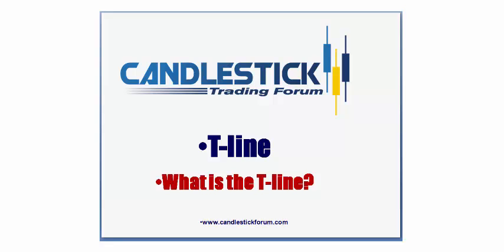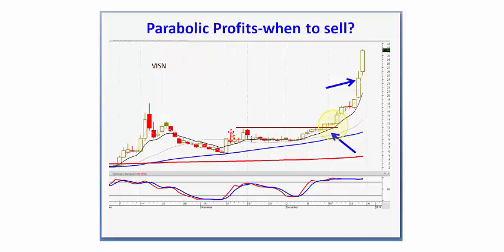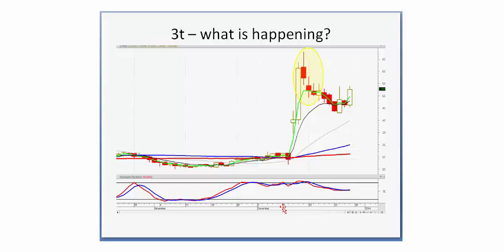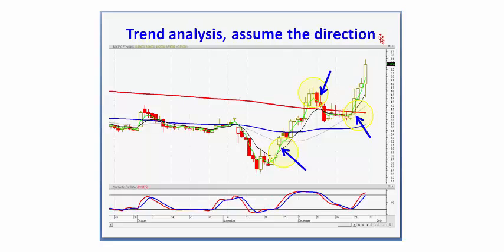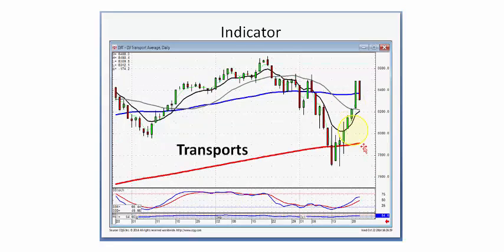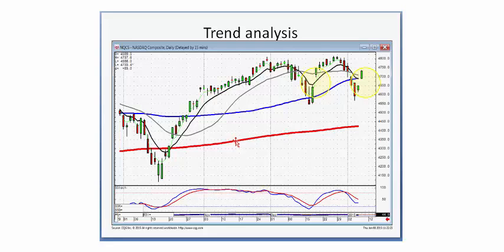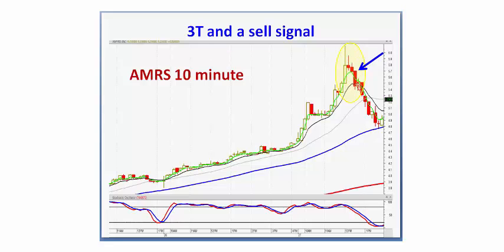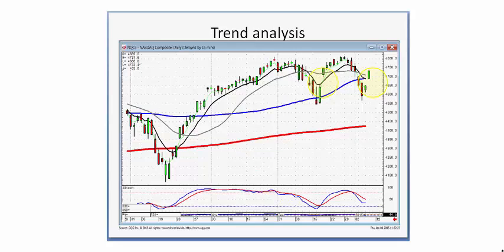Steven Bigalow of Candlestick Forum 01.08.15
Steven Bigalow of Candlestick Forum presents at the TradingPub's Trade-A-Thon on his approach on trading using candlesticks.